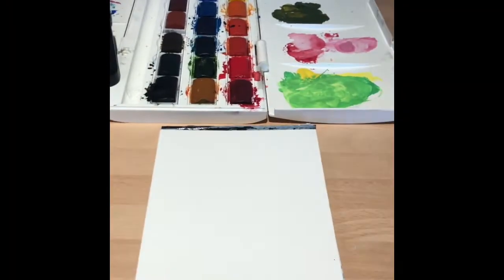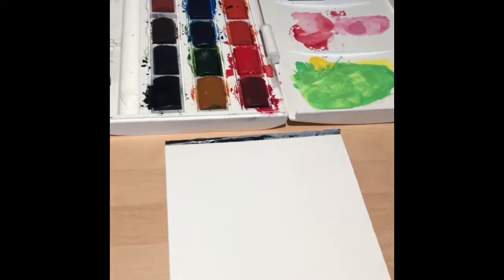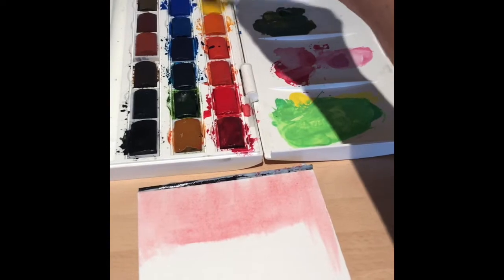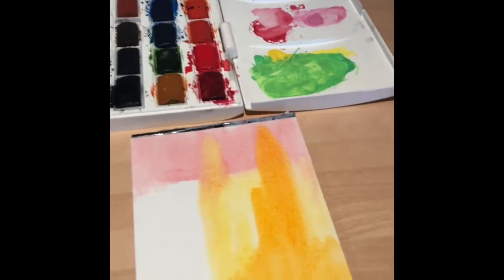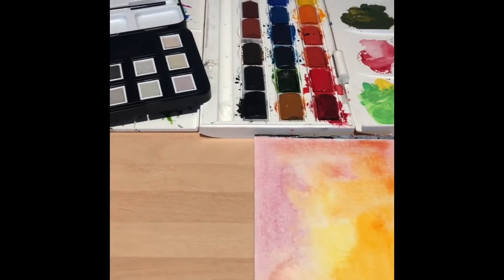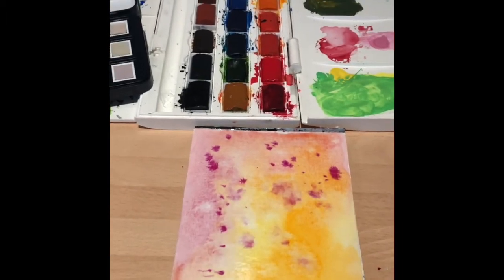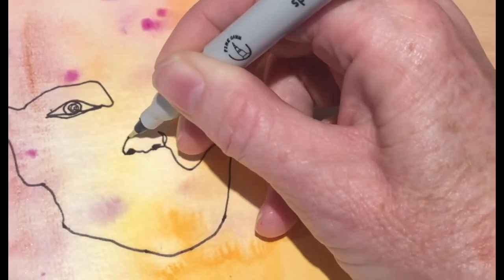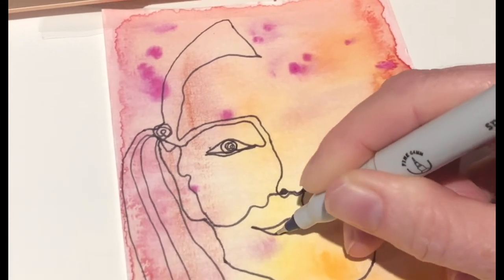Continuous Line Drawing